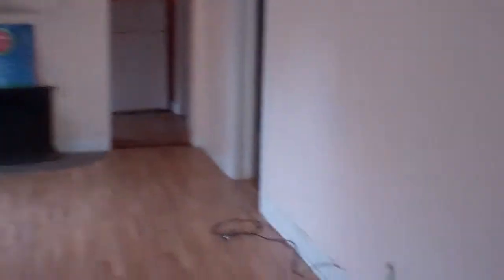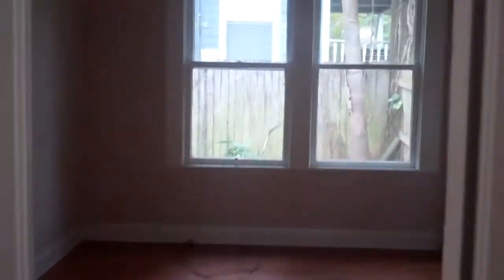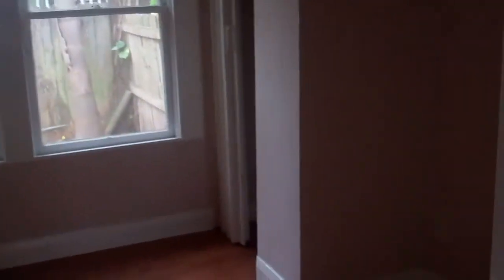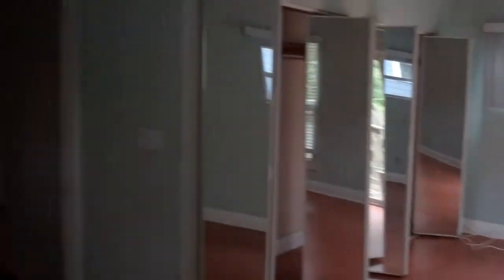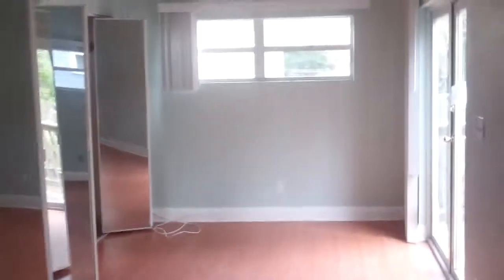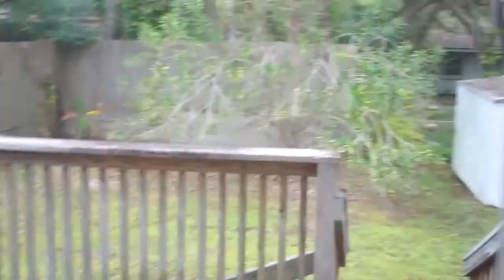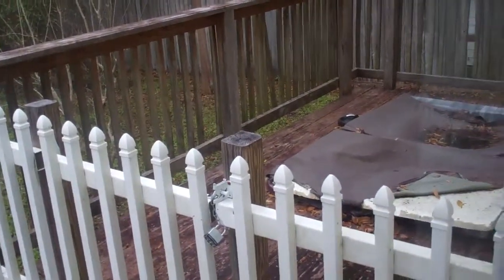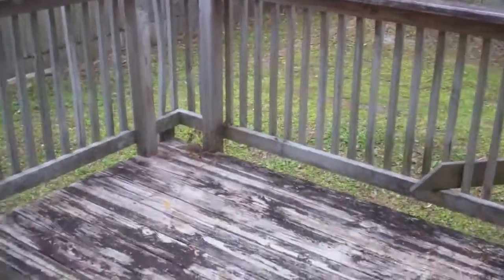315 W Jean St , Tampa FL 33604